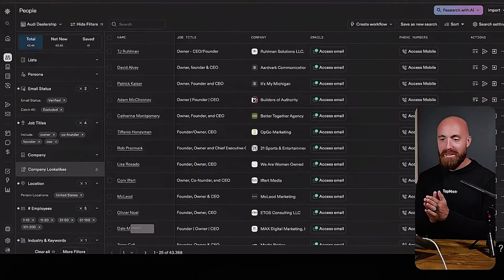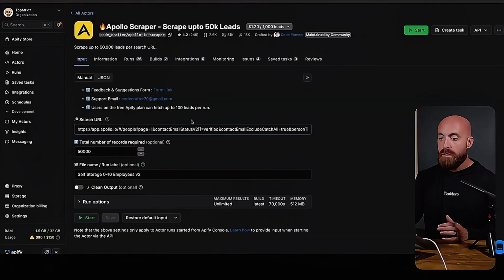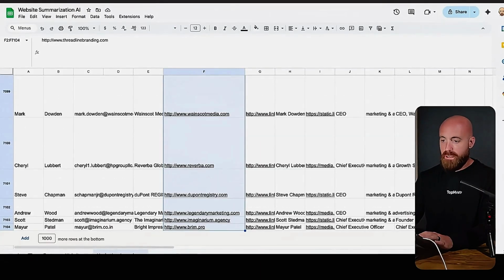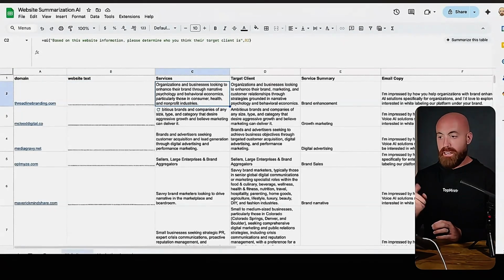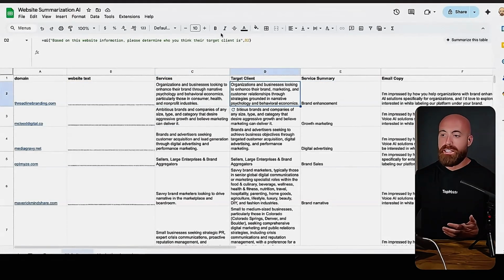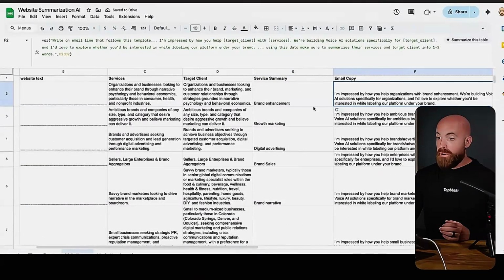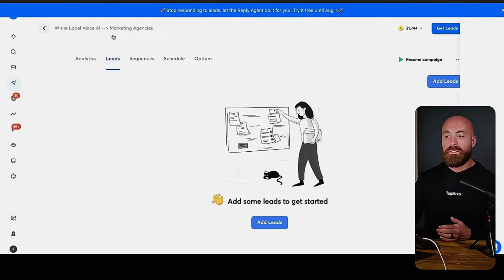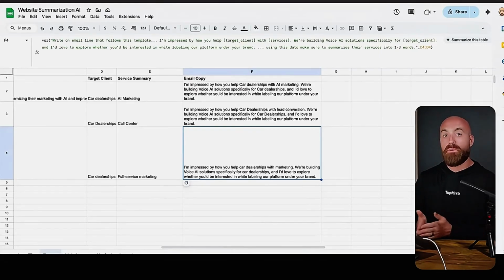How I Wrote 43,000 Unique Cold Emails with AI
Learn how I built a complete AI cold outreach system using Apollo, Apify, and Google Sheets with Gemini. From lead scraping to personalized cold email generation—this method is game-changing for agencies and SaaS founders.

🔗 Tools used: Apollo, Appify, Gemini in Sheets
🧠 Cold Email Copy Auto-Generated with AI
💬 Drop a comment if you want the full email template!

→ Access cold email templates, JSON automations, scripts, and full system downloads

💬 Drop your automation questions in the comments

Timestamps
0:00 Intro
1:45 Scraping Leads With Apollo
5:45 Crawling Websites for Content
7:29 Using Gemini in Google Sheets
10:34 Generating AI Cold Email Copy
12:01 Uploading to Instantly